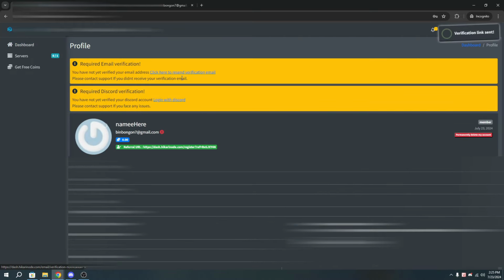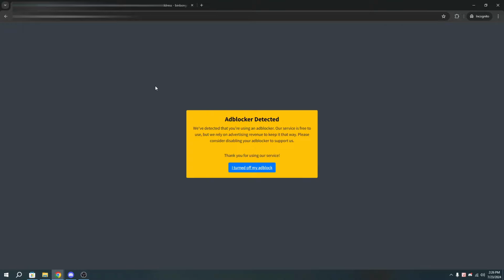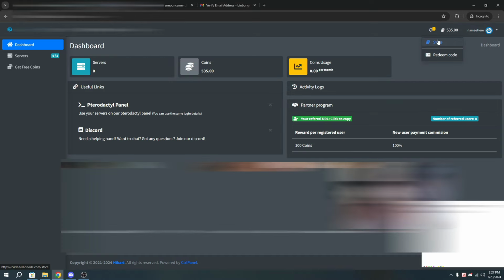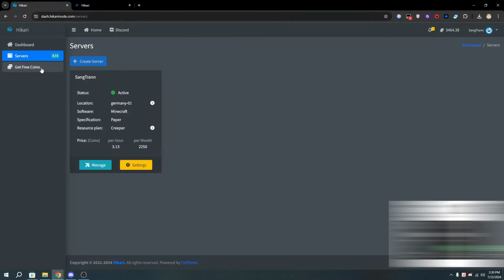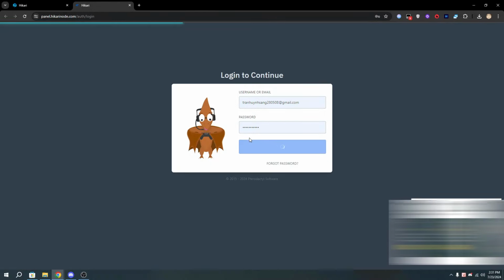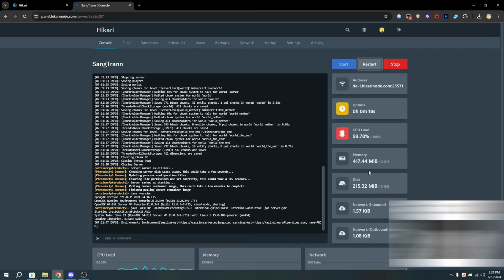FORGET ATERNOS - THIS IS THE BEST FREE MINECRAFT SERVER HOSTING IN 2024